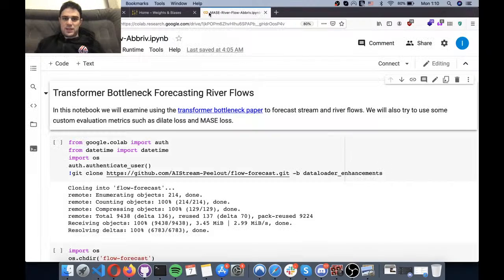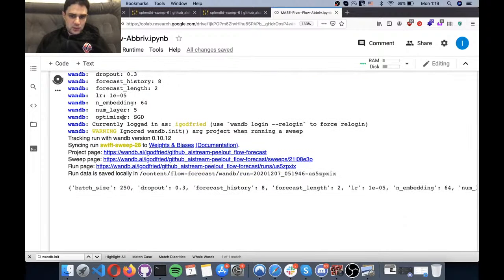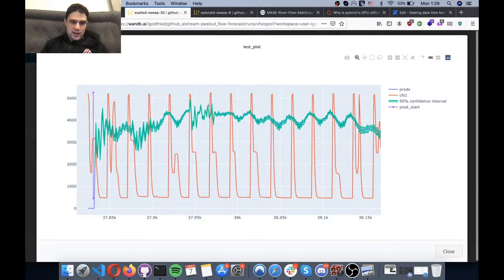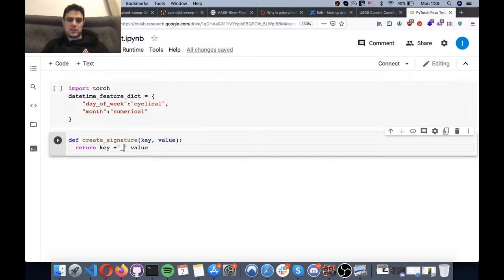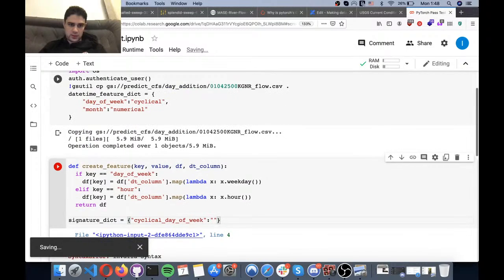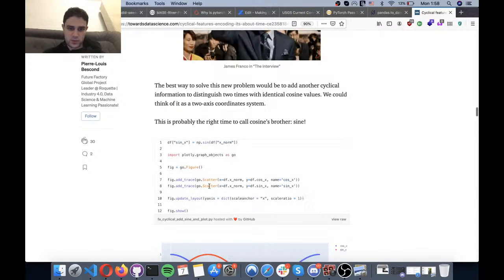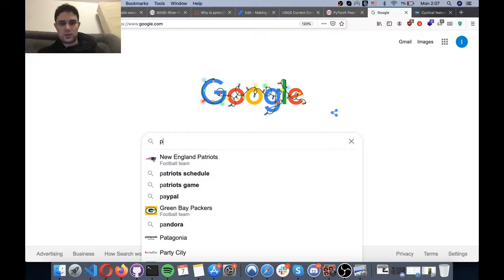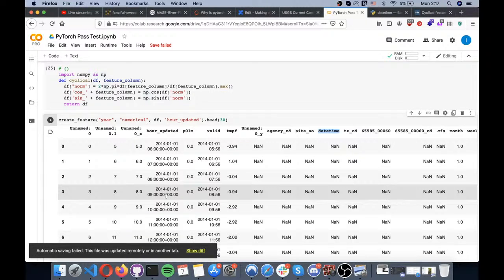Deep Learning for Multivariate Time Series Forecasting: Live Coding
Using flow-forecast, a deep learning for time series library in PyTorch, to forecast river and stream flows around the United States. Also, I discuss adding cyclical time series features automatically to forecasts to improve seasonality.